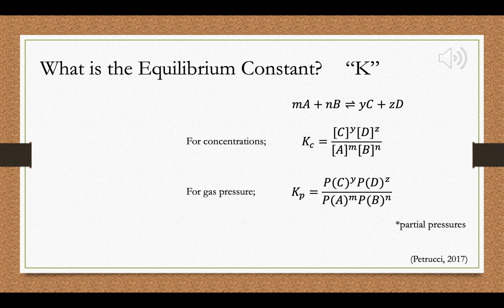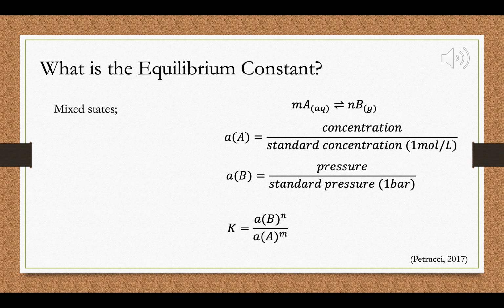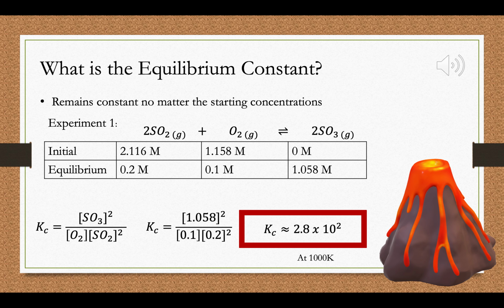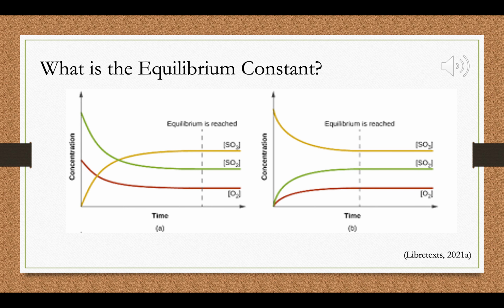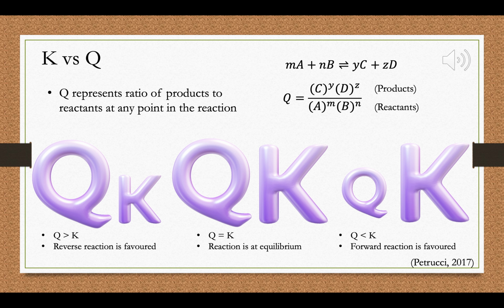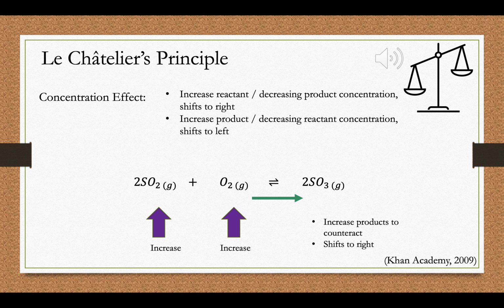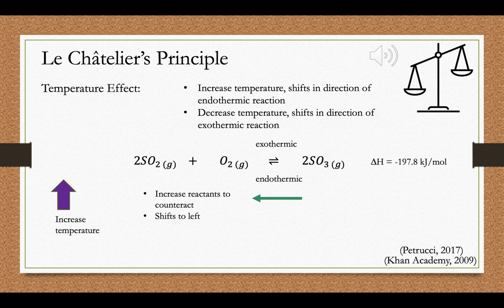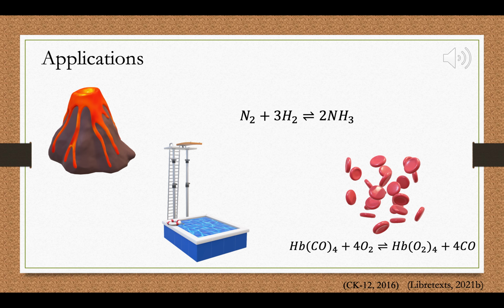CHEM 112 Culminating Project | Equilibrium Constant and Le Chatelier's Principle